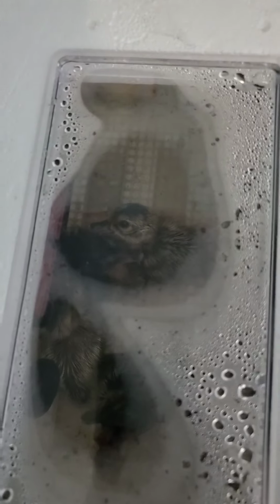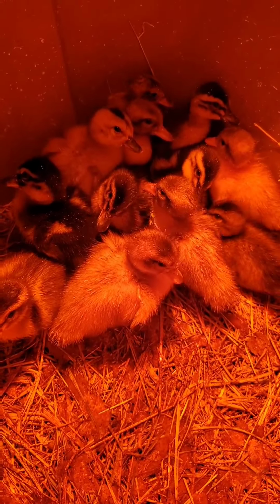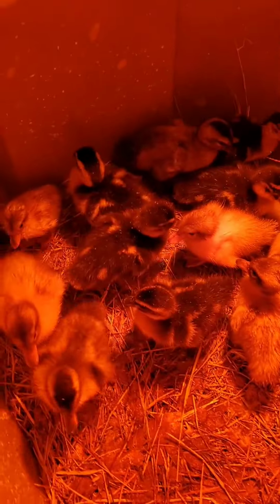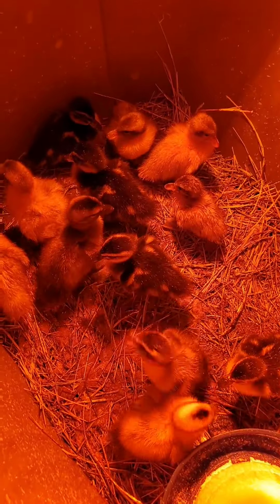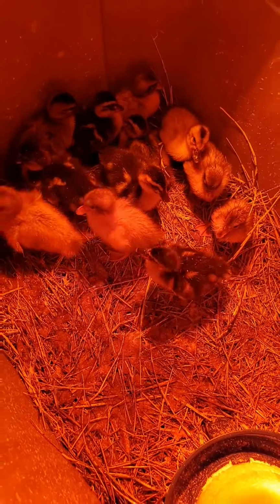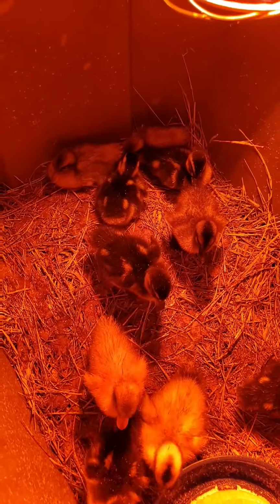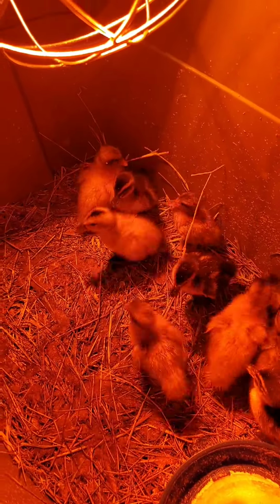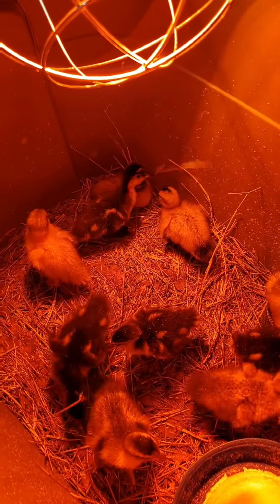Sex-link ducklings Silver Welsh Harlequin Drake/Khaki Campbell hens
I think it is really important to not these hens have the chocolate gene and heavily defined penciled feathers.        Also, the Silver Welsh Harlequin Drake I used was pet quality and had the mallard headstripe.     This is a flaw in Welshes that come from the mallards used to create Campbell ducks.    The headstripe is thought to be an autosomal  trait that is dominate.   Meaning either female or male can inherit it regardless of sex, and only need one copy.

The cross will work with a Khaki or Dark Campbell hen but it will change their adult appearance, and the levels of chocolate the ducks appear at hatch.